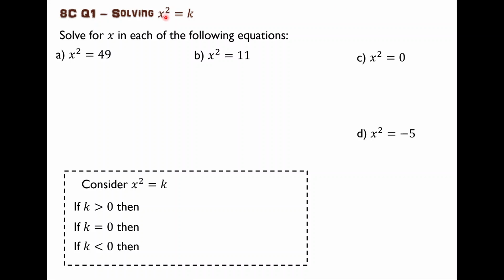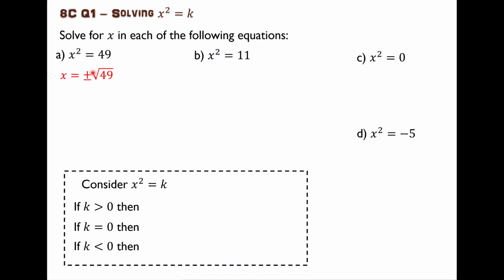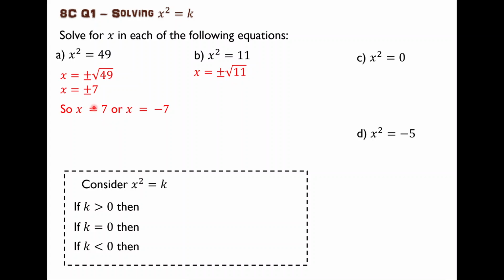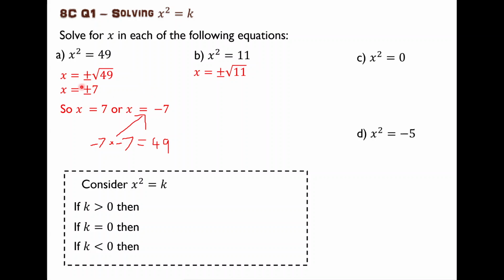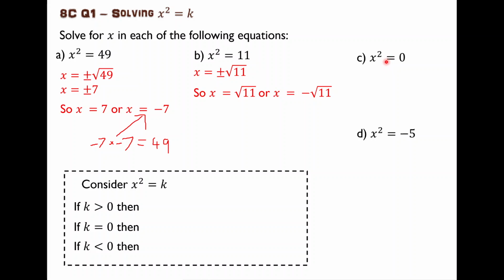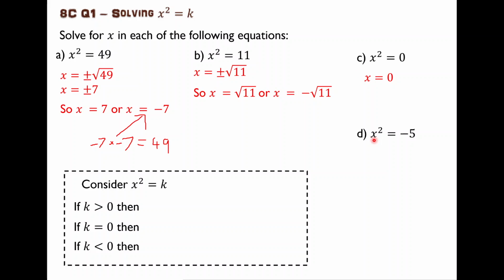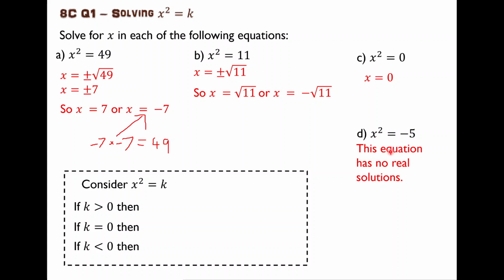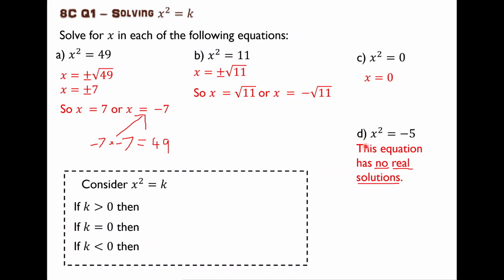Ex 8C Q1 – Solving 𝑥² = 𝑘